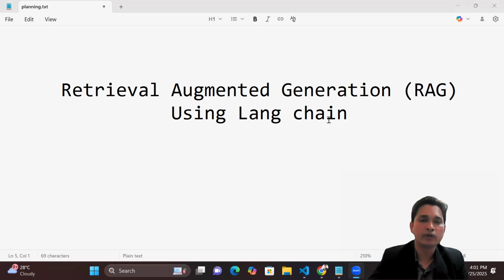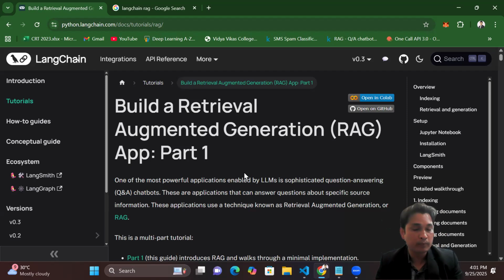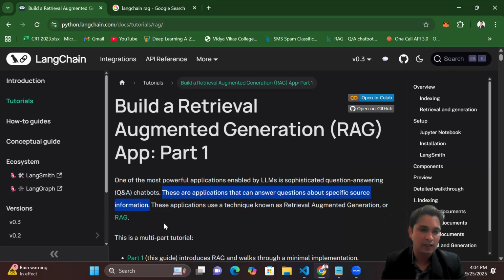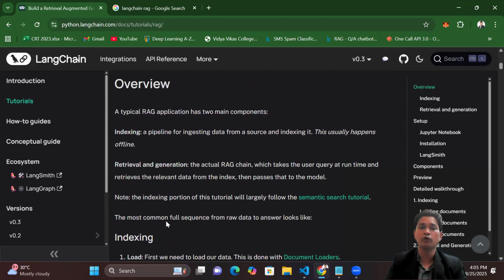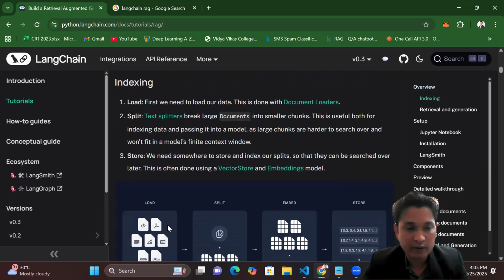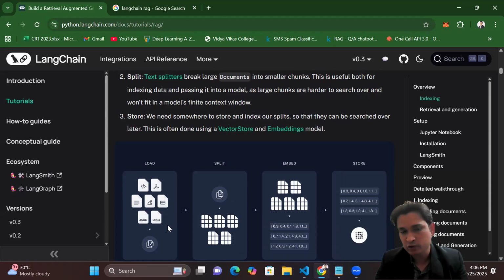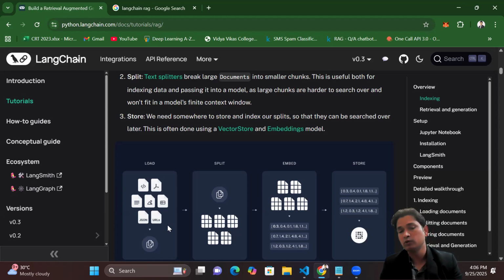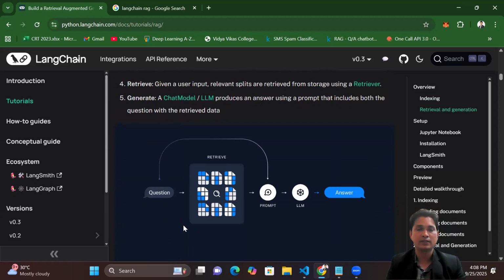RAG tutorial introduction using langchain